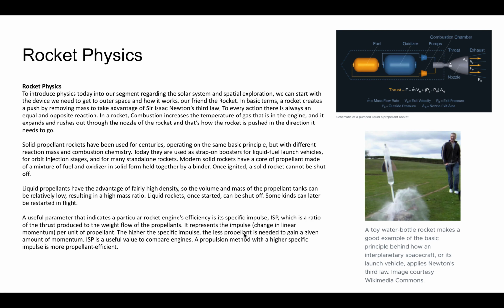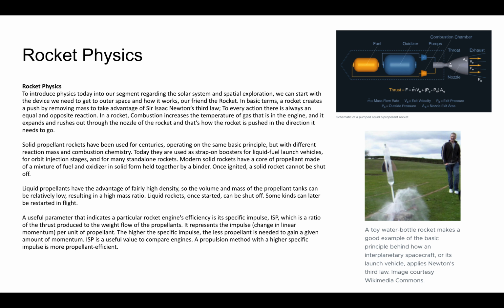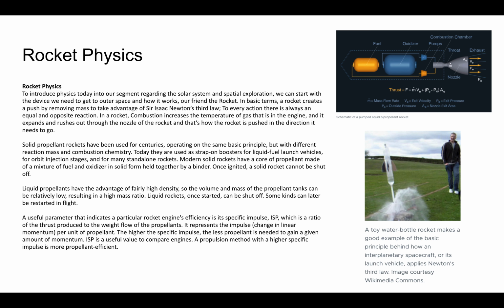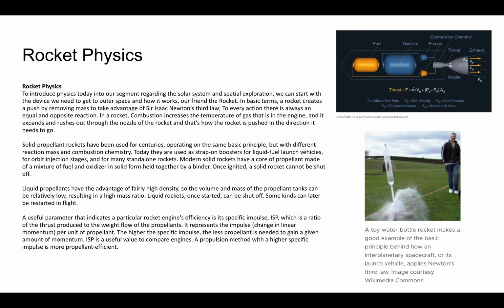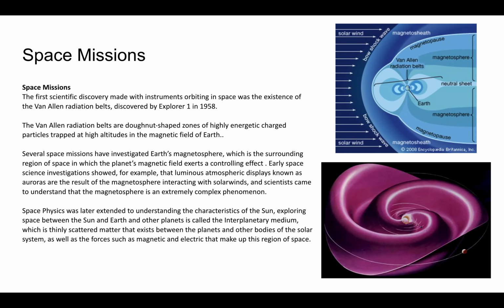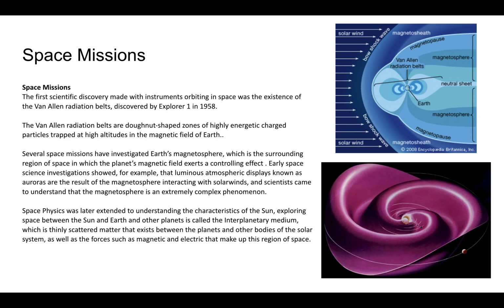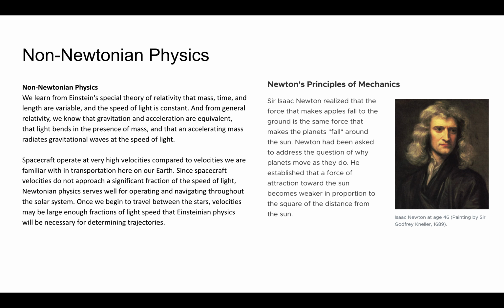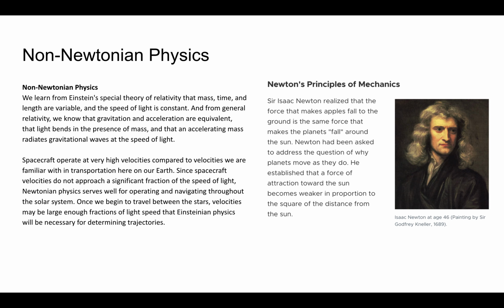Solar System and Interstellar Exploration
Solar System and Interstellar Exploration Physics Video by Maximo Rivano